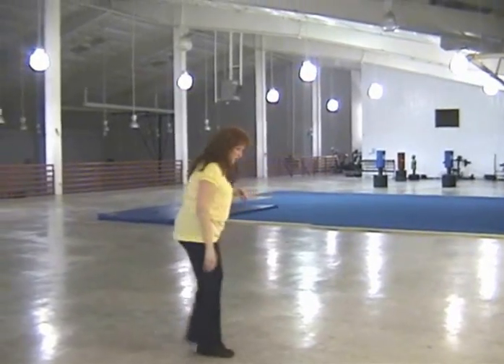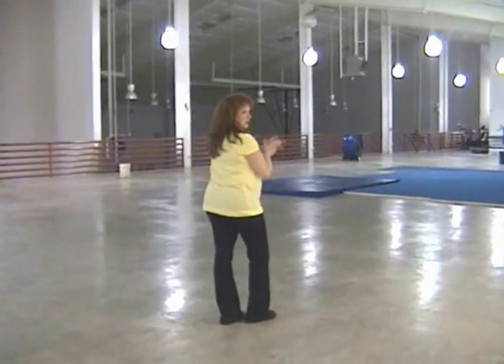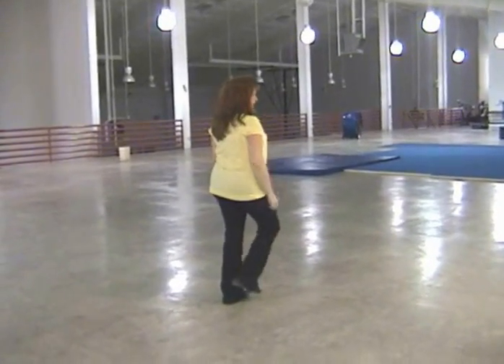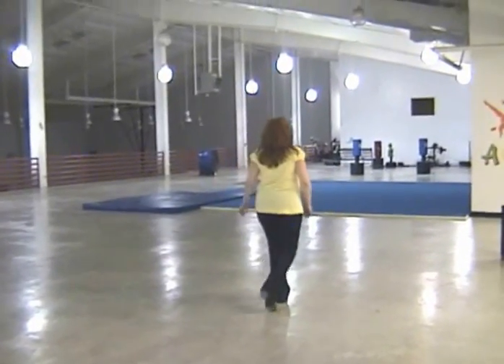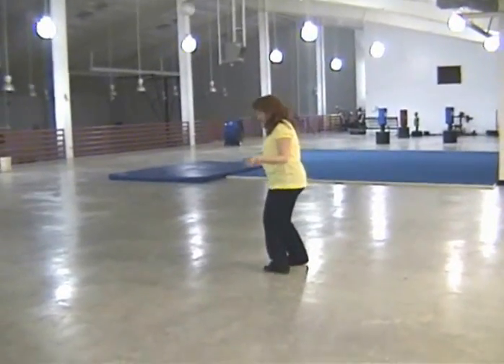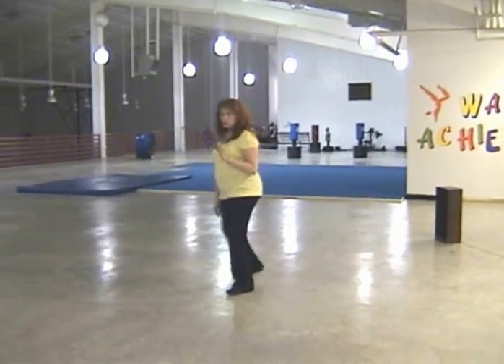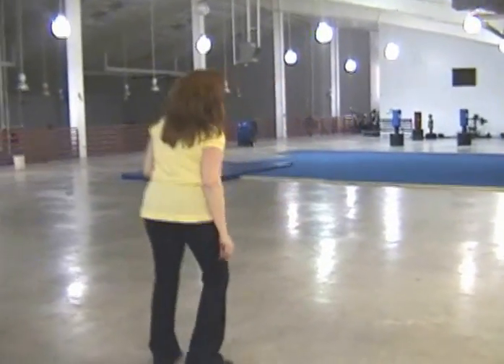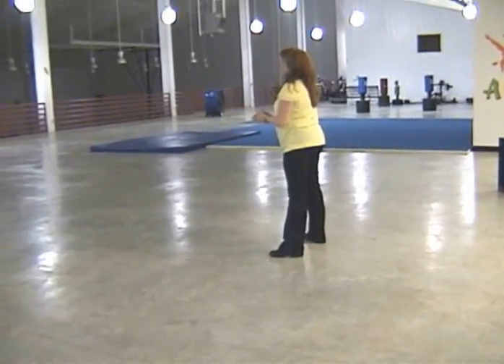JustMad (aka Tic Toc) by Nancy Morgan (Song: 4 Minutes)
32 Count, 4 Wall, Upper Beginner Line Dance